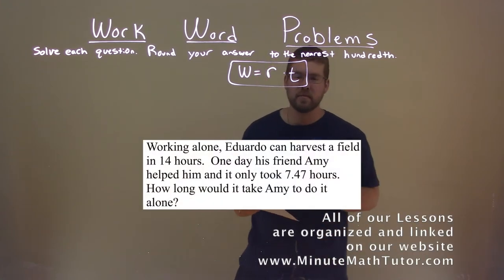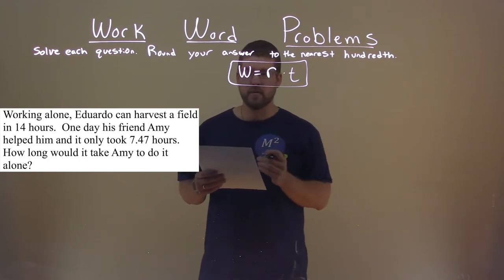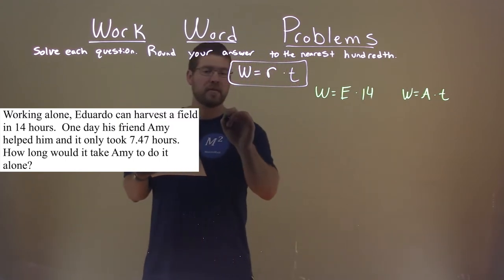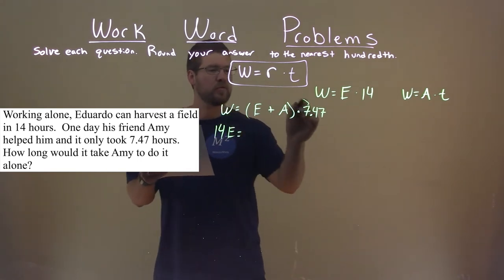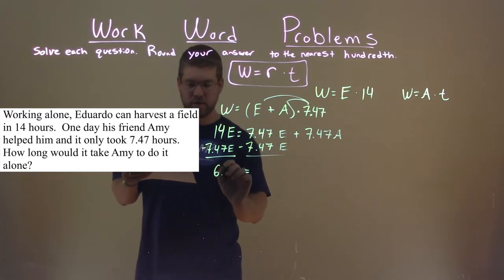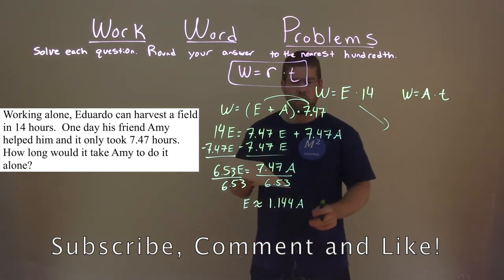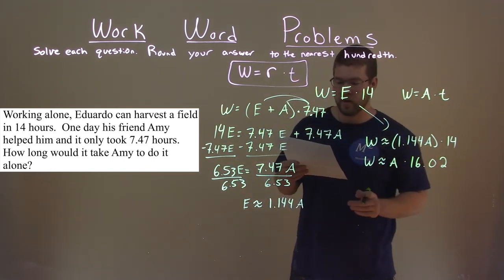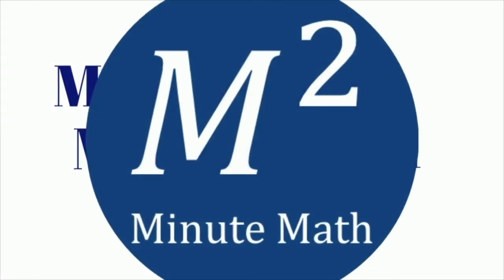Working alone, Eduardo can harvest a field in 14 hours. One day his friend Amy helped him...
Working alone, Eduardo can harvest a field in 14 hours. One day his friend Amy helped him and it only took 7.47 hours. How long would it take Amy to do it alone? We solve a Work Word Problem this free online math video lesson on Work Word Problems. This video uses algebra to create equations from a real world work word problem example and shows you how to solve this problem. Solve each question and round your answer to the nearest hundredth.